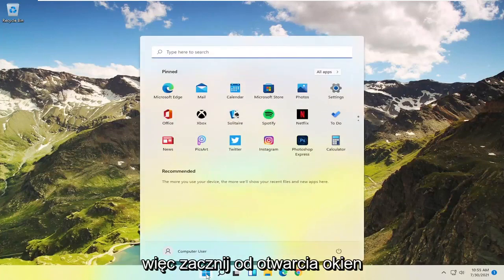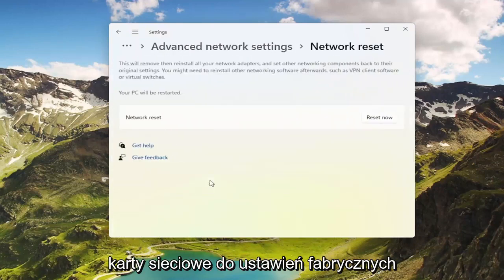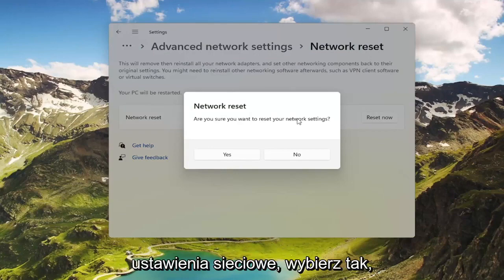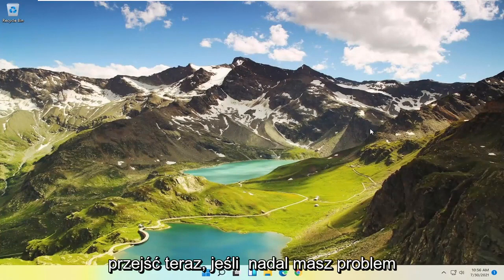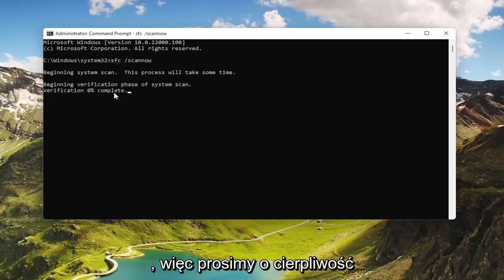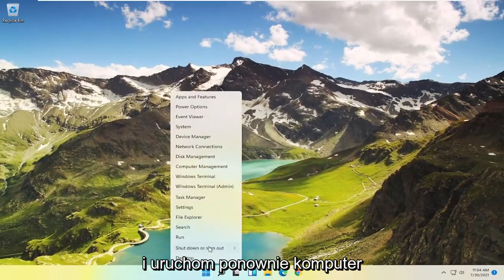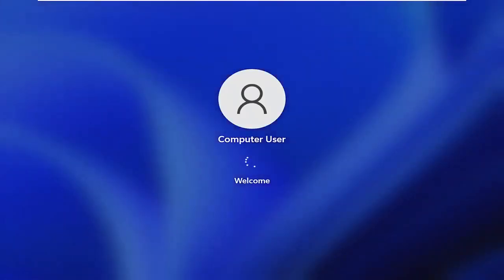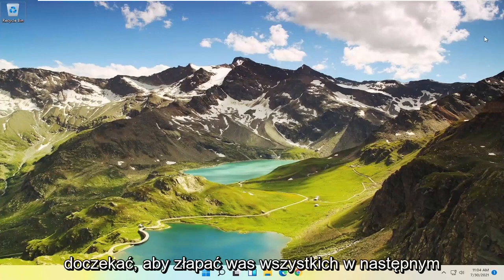Brak połączenia sieciowego w Windows 11 NAPRAWIĆ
NAPRAW Wifi nie działa w systemie Windows 11

Po uaktualnieniu do systemu Windows 11 mogą wystąpić różne problemy związane z oprogramowaniem i sprzętem. Jednym z tych problemów jest to, że karta WiFi nie działa później u niektórych użytkowników.

Chociaż aktualizacje systemu Windows 11 są ważne, aby naprawić luki w zabezpieczeniach i poprawić wydajność systemu, wiadomo, że aktualizacje jakości i funkcji mogą powodować niezamierzone problemy.

Zazwyczaj jeden z najczęstszych problemów występujących po zainstalowaniu aktualizacji jest związany z łącznością sieciową. Na przykład niskie prędkości, zawodna lub całkowita utrata łączności przy użyciu połączenia bezprzewodowego lub przewodowego, powodująca problemy z połączeniem z Internetem i zasobami sieciowymi, takimi jak udostępnione drukarki i foldery.

Bez względu na przyczynę, gdy urządzenie nie może połączyć się z siecią lokalną lub Internetem, po ostatniej aktualizacji systemu Windows 11 istnieje wiele sposobów rozwiązania problemu, które firma Microsoft zaleca.

Problemy omówione w tym samouczku:
Wi-Fi nie działa na laptopie
Wi-Fi nie działa na komputerze!
Wi-Fi nie działa po zainstalowaniu systemu Windows 11
Wi-Fi nie działa po aktualizacji systemu Windows 11
Wi-Fi nie działa w domu?
Wi-Fi nie działa, ale Ethernet jest?
Wi-Fi nie działa, ale jest połączone
Wi-Fi nie działa, ale internet jest?
Wi-Fi nie działa, mimo że jest podłączony?